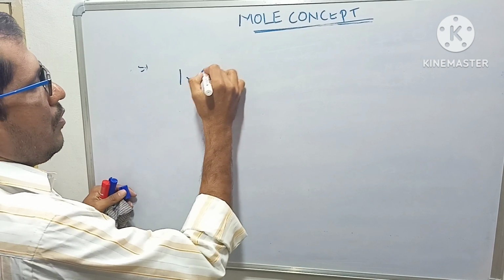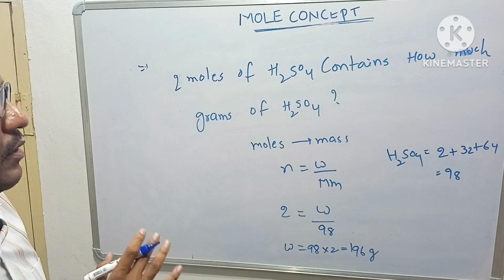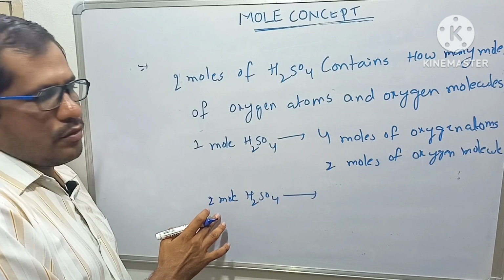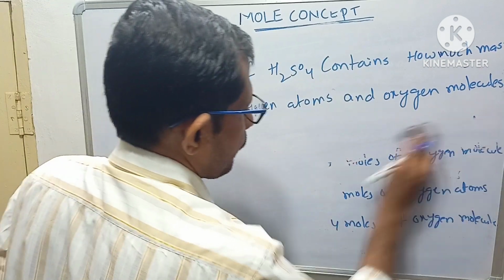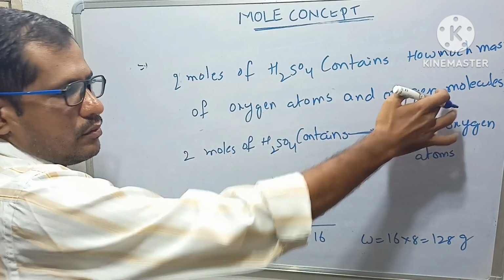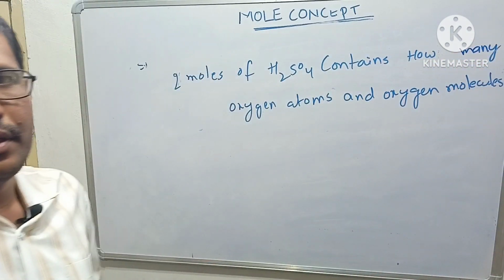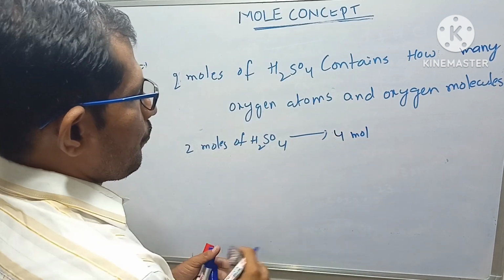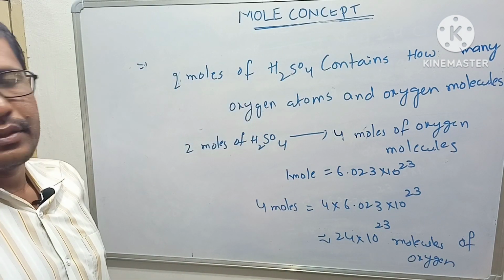Mole Concept Part-4|PROBLEM SOLVING| PHYSICAL CHEMISTRY|| CLASS 11| IIT-JEE|NEET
INSPIRED BY MOLE CONCEPT
moleconceptpart-4|problemsolving|moleconcept|physicalchemistry||class11|iit-jee|neet